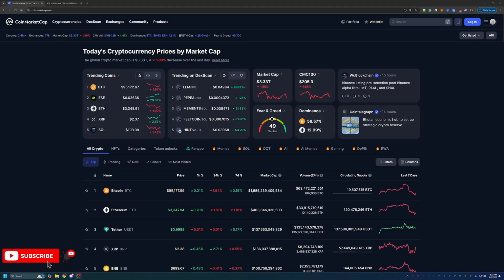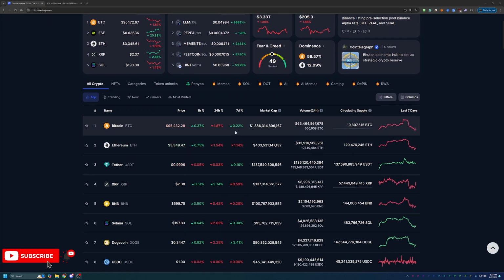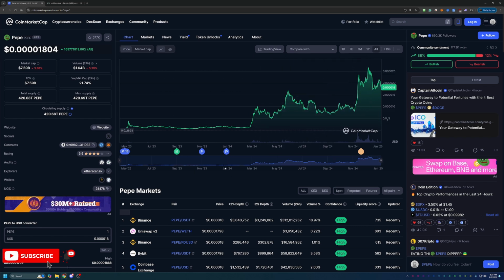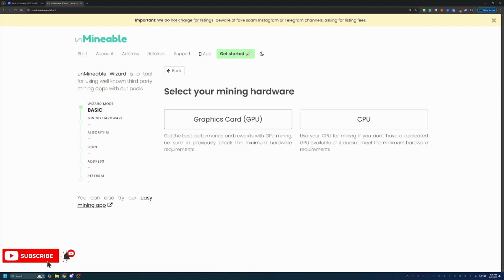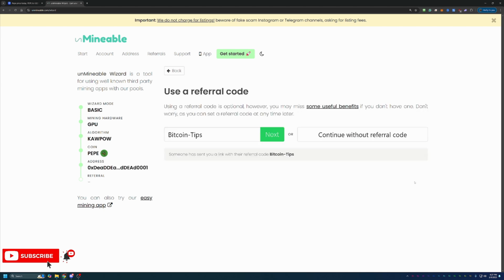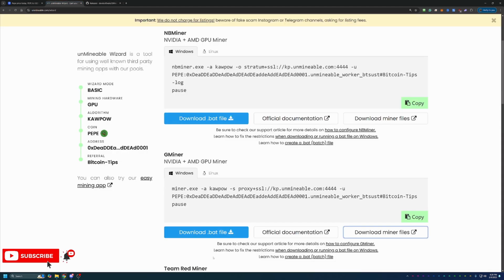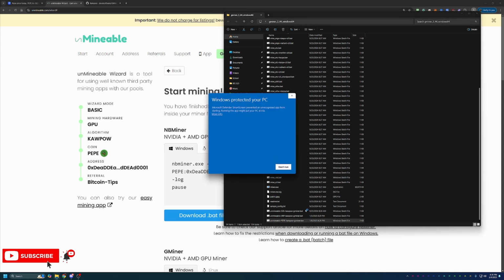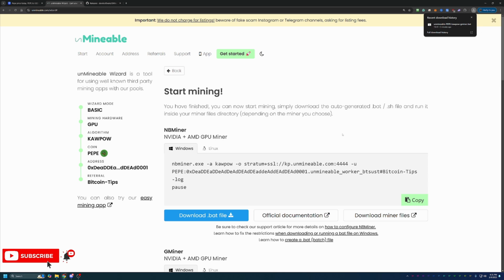How To Start Mining Pepe Coin Using Windows | 2025 Guide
Today I am talking about how you can start mining Pepe coin using your Windows computer in less than 10 minutes in 2025!!